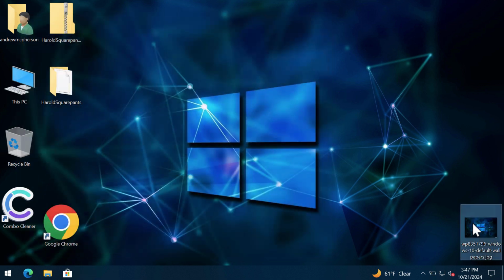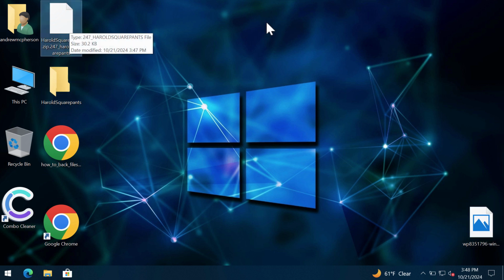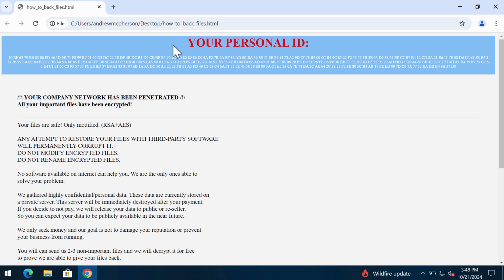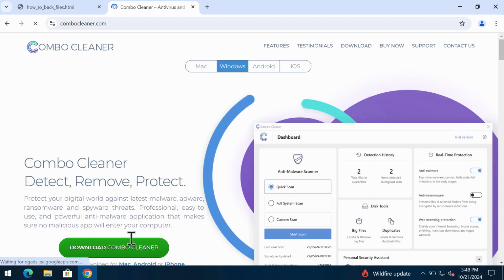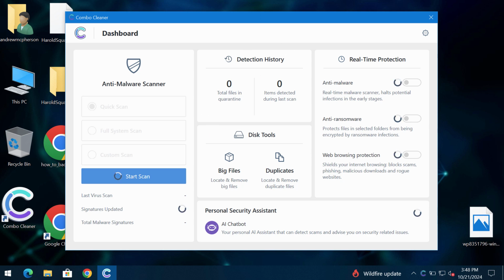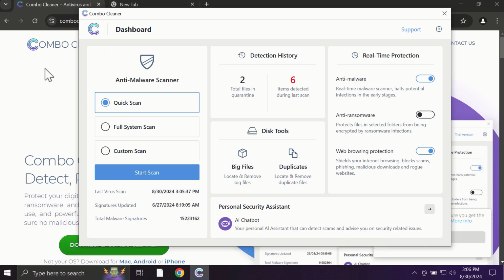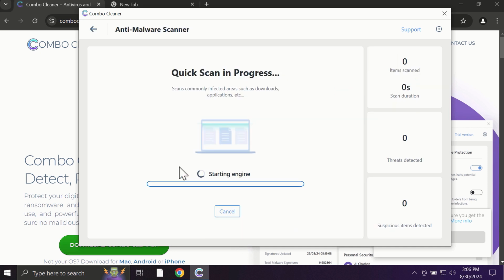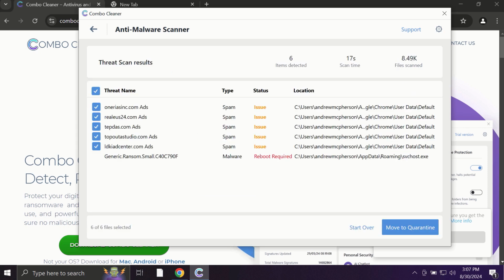HaroldSquarepants ransomware removal [.HaroldSquarepants file virus].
HaroldSquarepants is a new ransomware. It is from the GlobeImposter family. It encrypts files and appends the .HaroldSquarepants extension to the filenames. Hence, it's not possible to use the files. Then the ransomware tells the victims to pay a special ransom for file restoration. Yet, paying the ransom is not a good idea. Don't pay it and don't waste the funds. Remove it with Combo Cleaner Antivirus via the official and thus get your data always protected with its help.

More information about this threat can be found in this detailed guide - HaroldSquarepants

And below please kindly find the quotation from the ransom note:
QUOTE

UNQUOTE